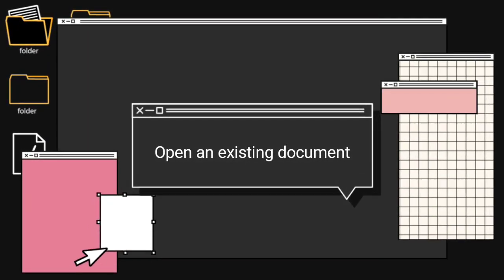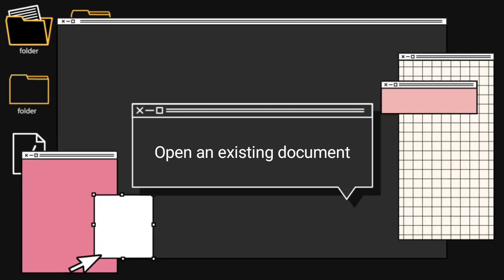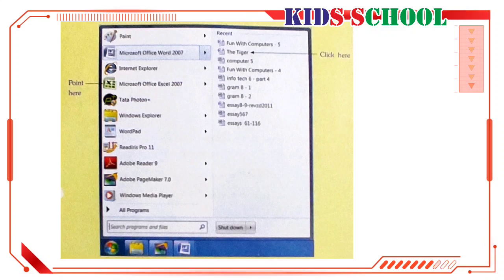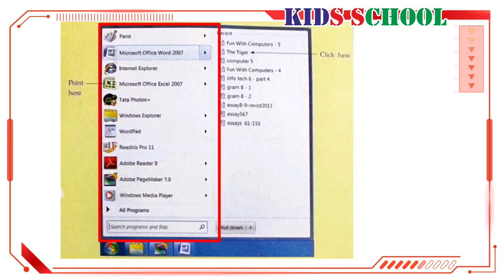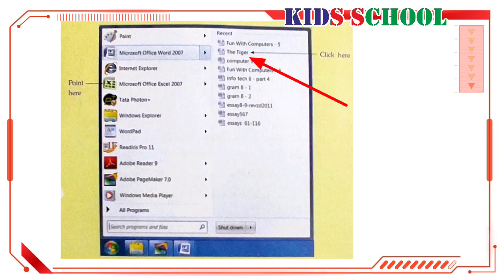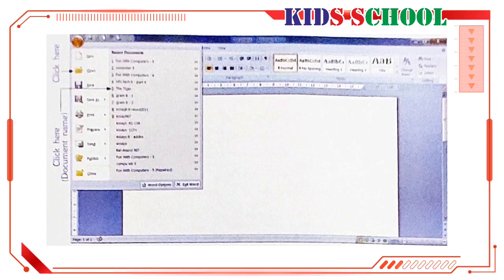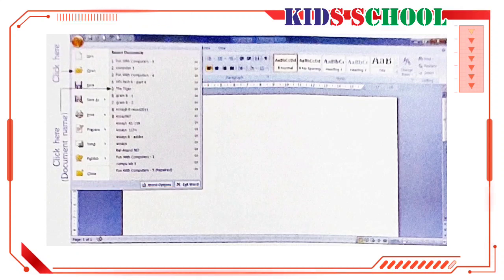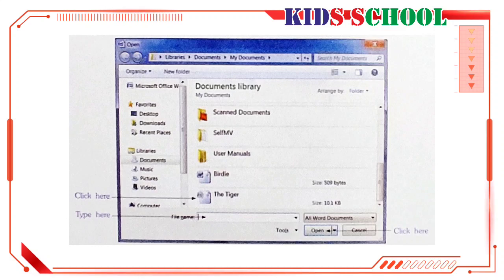How to open an existing document in word | STD 5th | NavNeet | Kids School | Introduction to Compute